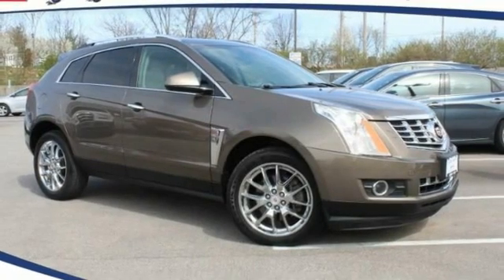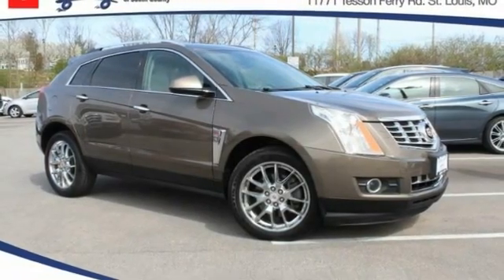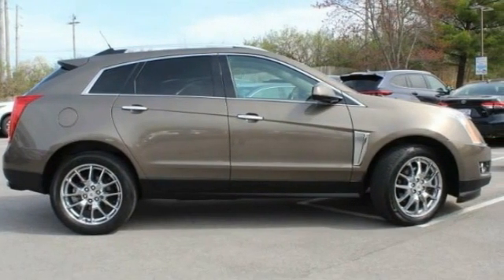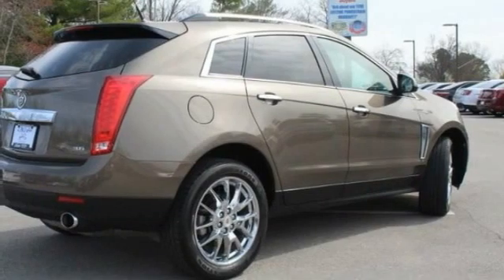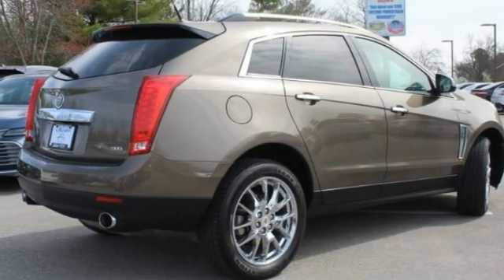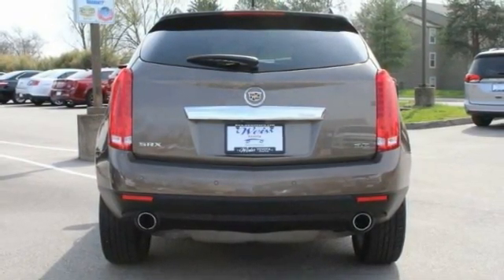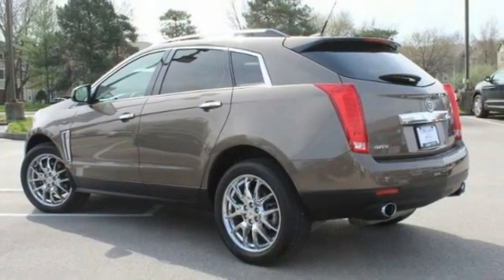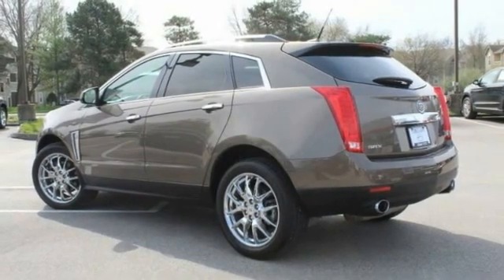2014 Cadillac SRX St. Louis Missouri P10550A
2014 Cadillac SRX Performance Collection

Weiss Toyota
11771 Tesson Ferry Rd.

The Weiss Promise Limited Lifetime Powertrain Warranty is Available On Most All PreOwned Inventory! Ask Dealer For Details. Terra Mocha Metallic 2014 Cadillac SRX Performance 3.6L V6 DGI DOHC VVT FWD 6-Speed AutomaticbrbrRecent Arrival!brbrContact Sales Department to lock in your internet price! Weiss Toyota of South County is located at 11771 Tesson Ferry Rd in St. Louis MO 63128.brbrbrReviews:br * If you want an upscale 5-passenger SUV with a powerful engine, sleek styling, high-tech features, and a manageable size, the 2014 Cadillac SRX deserves a look. Source: KBB.combr * Abundant luxury and safety features; balanced ride and handling; classy cabin design; feature-rich CUE infotainment interface. Source: Edmundsbr * Seemingly sculpted from a solid block of steel, with an aggressive stance and jewel-like details, the 2014 Cadillac SRX stands deliberately apart from a world of look-alike crossovers. Every detail of its dramatic style was carefully considered. Bold, potent, refined, and ingenious, the SRX steadfastly refuses to follow. Accessing the cargo space is easy, thanks to the available power liftgate with memory height that can be programmed for easy reach. Standard on the Performance and Premium Collections: 20-inch 7-spoke bright machined-finish aluminum wheels with premium painted accents. Performance and Premium Collections also offer the choice of available 20-inch aluminum wheels with either a polished or bright chrome finish. The available UltraView sunroof spans both front and rear seats and gives the SRX an even more spacious feel. The available heated and ventilated front seats provide just the right level of comfort, regardless of weather conditions. The direct-injected 308hp V6 engine delivers instant acceleration and still retains remarkable fuel efficiency without demanding premium fuel. You can drive your SRX with confidence, thanks to its available torque-vectoring All-Wheel Drive with electronic rear Limited-Slip Differential. It senses road conditions, anticipating traction loss and transferring engine torque to the proper wheel preemptively. With the ability to use multitouch gestures like tap, swipe, and pinch, the available CUE is as easy to use as a smartphone or tablet. Find a song, make a call, input destinations through the available navigation system, and more through voice recognition. An available rear-